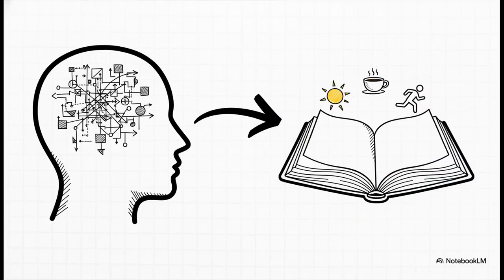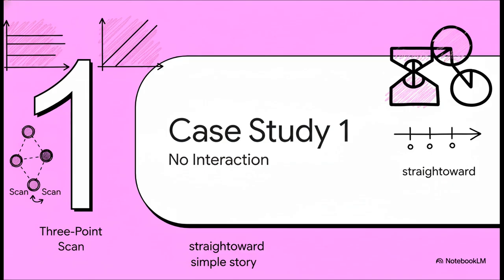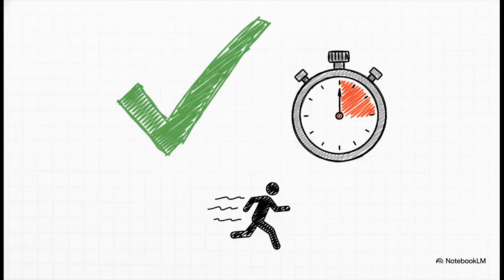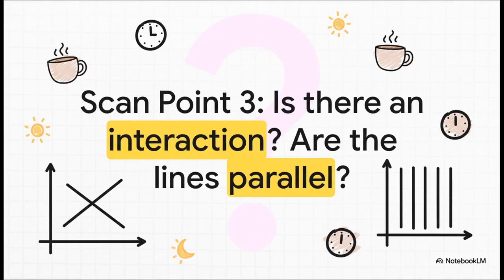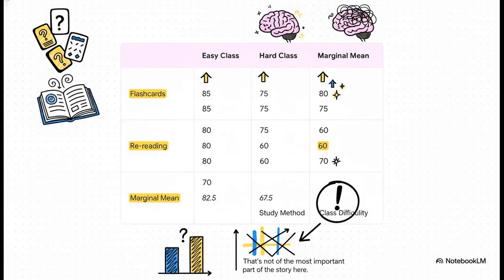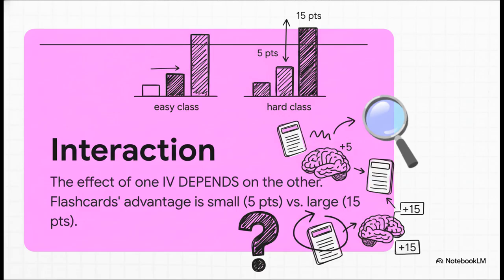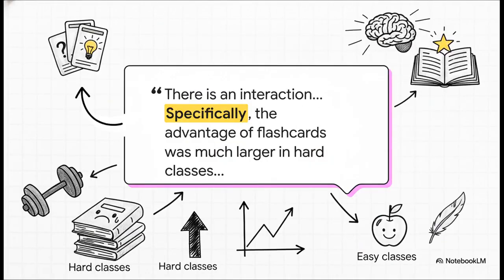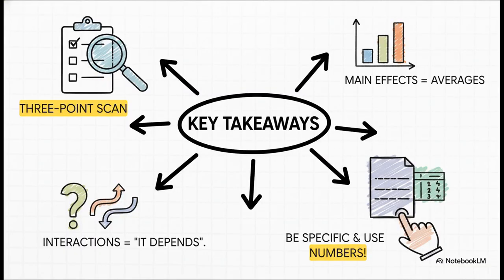From Graph to Words